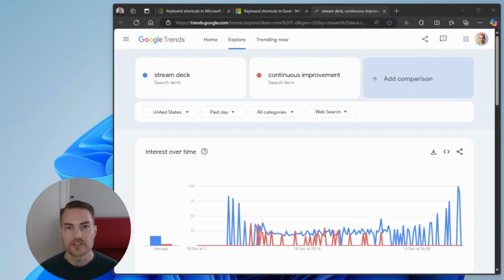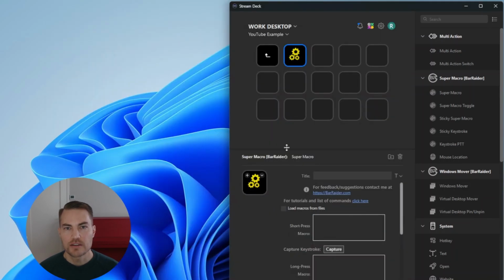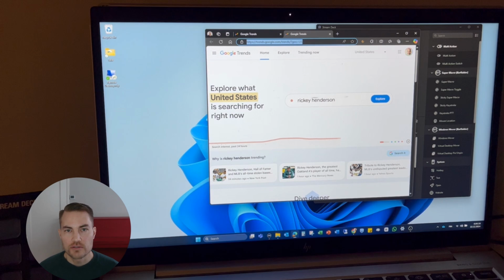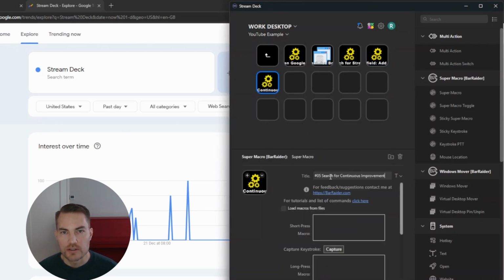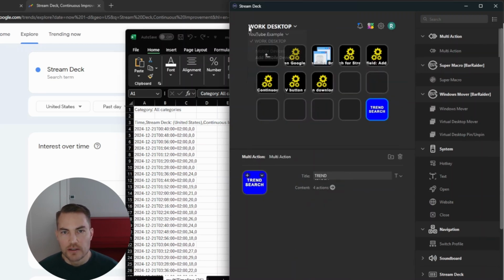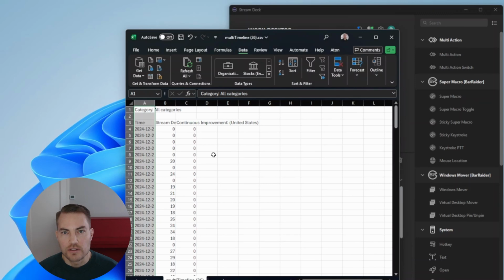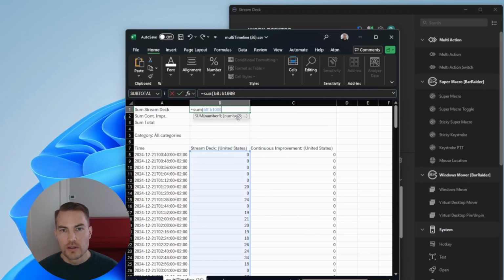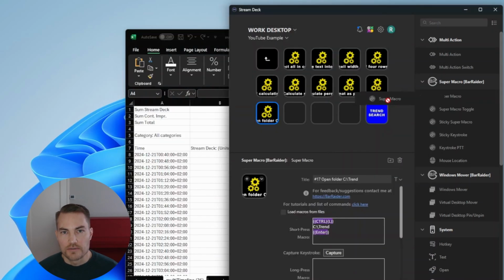Lean Office Automation Made Easy: Stream Deck + Excel Tutorial for Productivity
🚀 Start here:
Stream Deck MK.2
Stream Deck XL

🎯 In this video, I'll walk you through programming a long command sequence in Stream Deck that fetches data through a browser and processes it into a finished report in Excel. I'm using Barraider's SuperMacro and Window Mover and Resizer plugins. This is part of lean development and waste reduction in office work - all repetitive tasks are worth automating!

💡 This is part of a series focusing on lean management and continuous improvement, where I demonstrate practical tools for streamlining office work.

⏱ Timestamps:
00:00 Introduction
01:37 Why keyboard shortcuts
3:11 Fetching data with browser (Google Trends example)
11:49 Excel processing
20:14 Saving the Excel file
21:54 Testing the complete setup